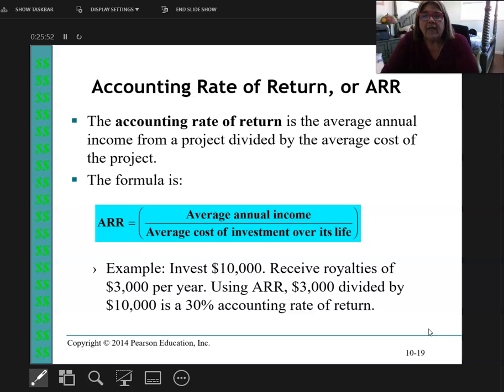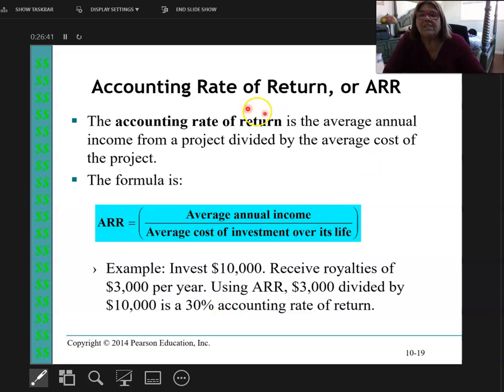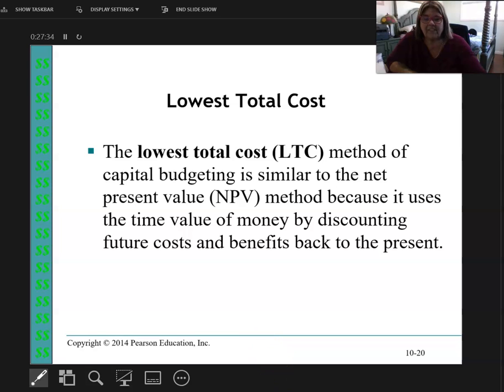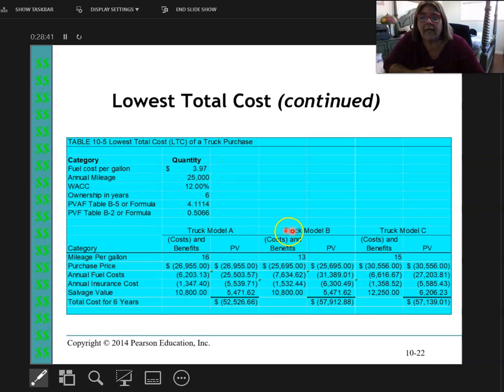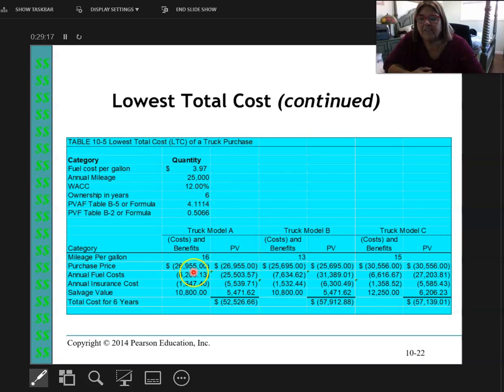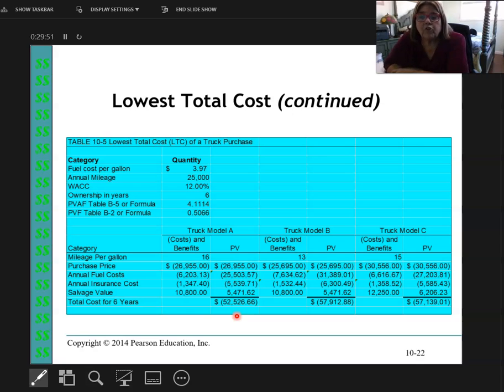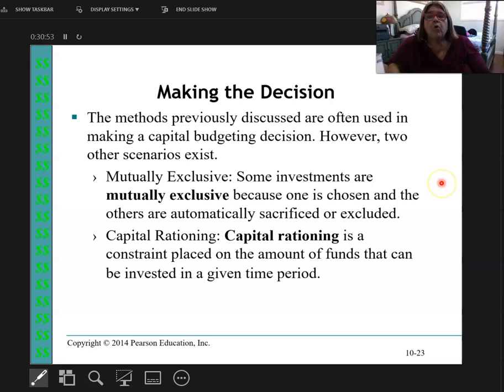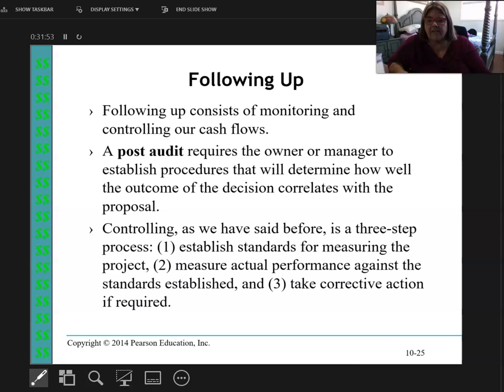ACCTGFS465 Chapter 10 Final Slides